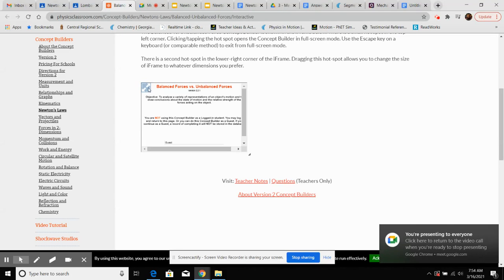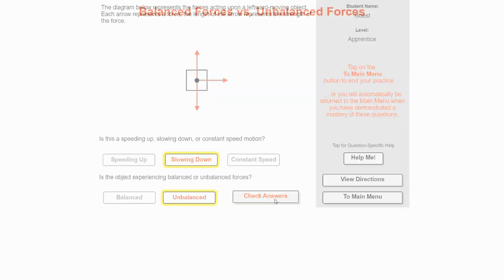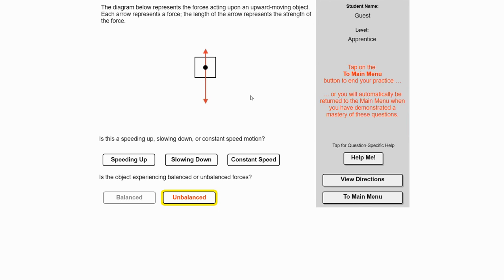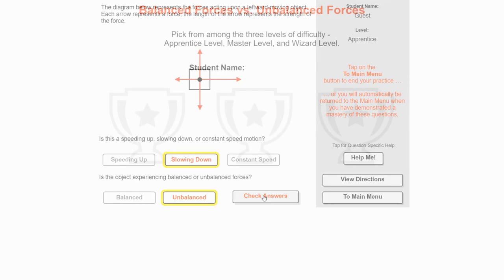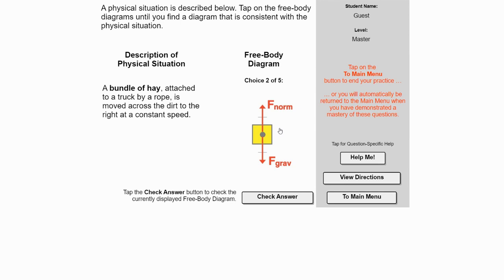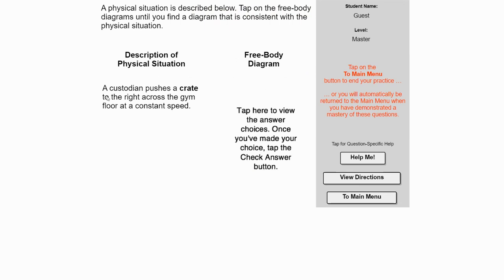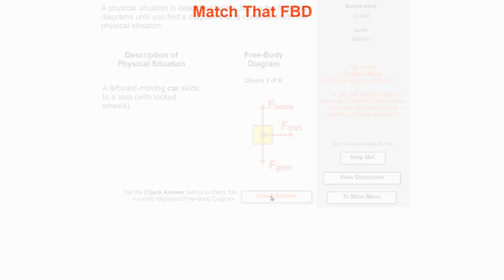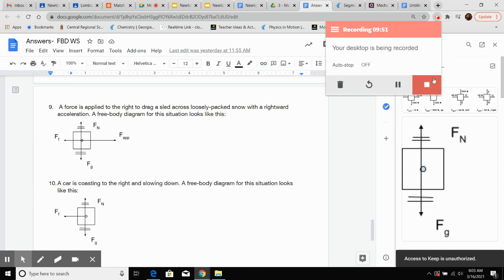Free body diagram concept builder practice